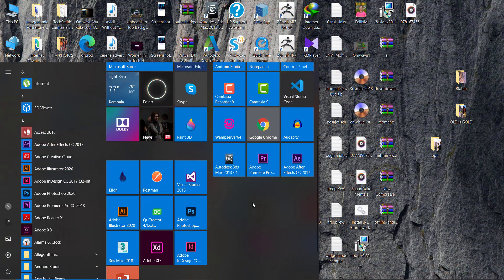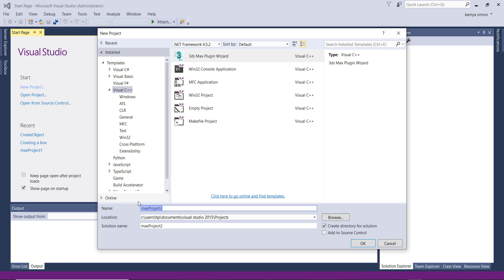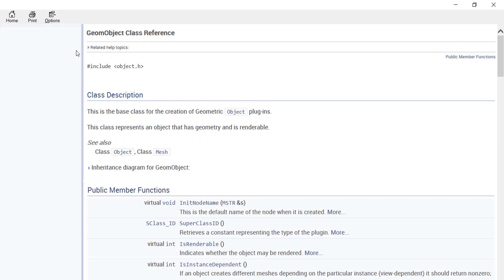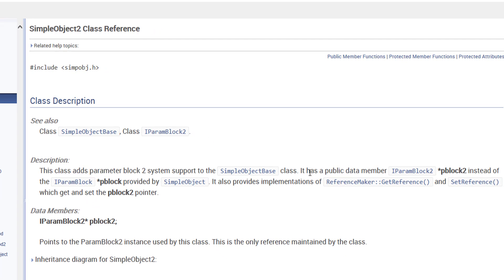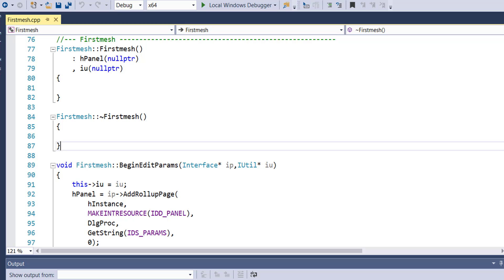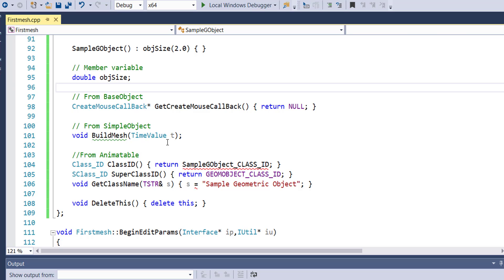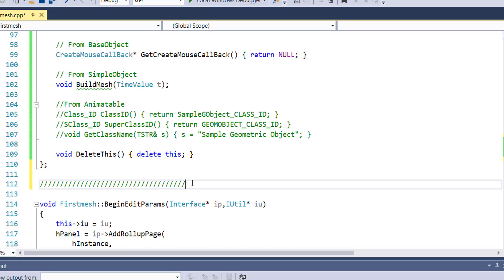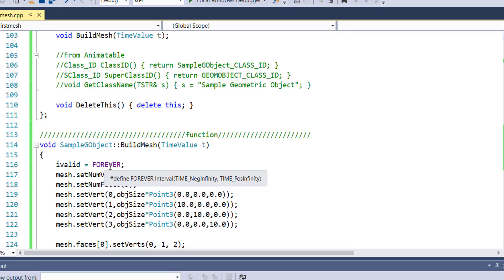08 3DS MAX SDK_Create A Geometry Mesh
In this video, we create our first basic geometry in the 3Ds Max SDK.
Follow along as we create a BOX and mouse movements in the videos to come to help us master the procedure.